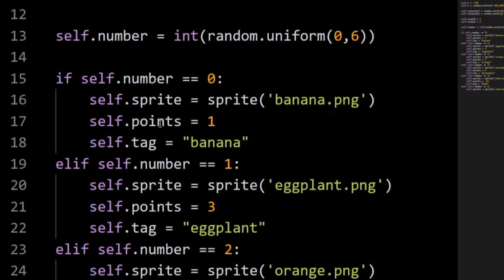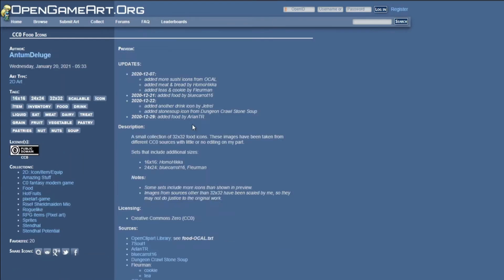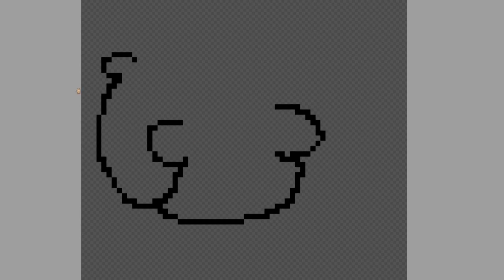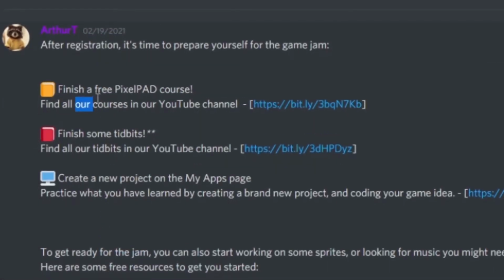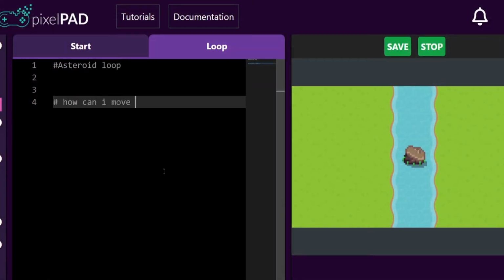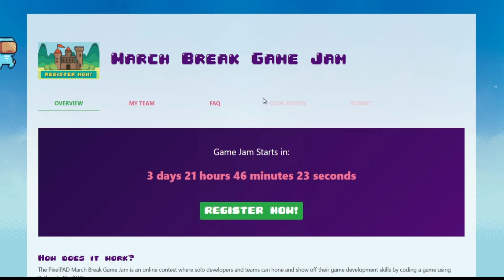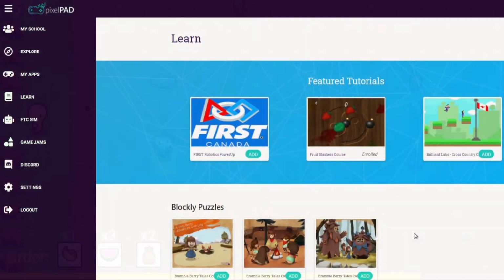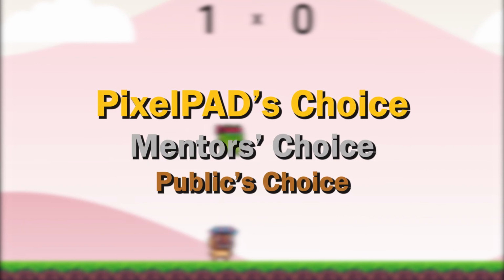PixelPAD's March Break Game Jam - 2021